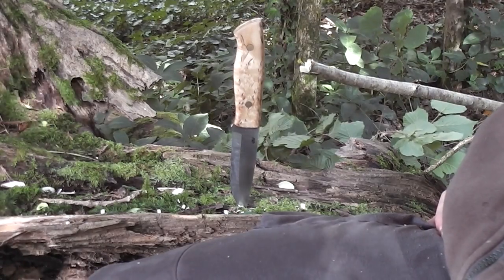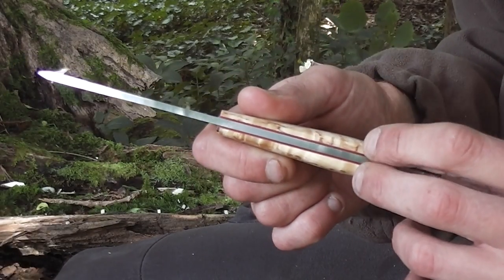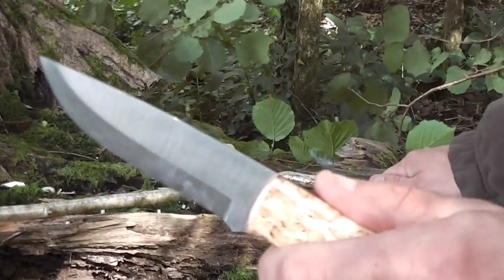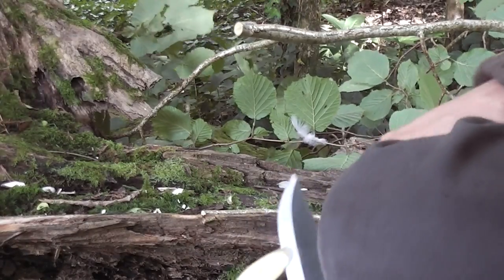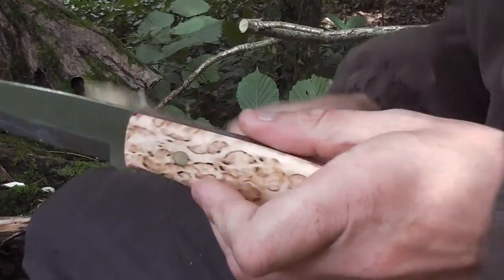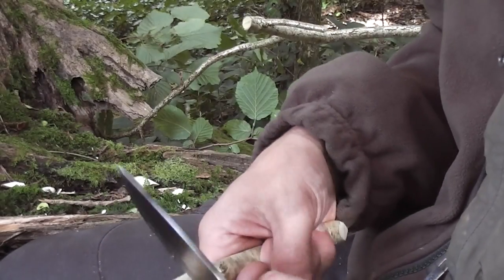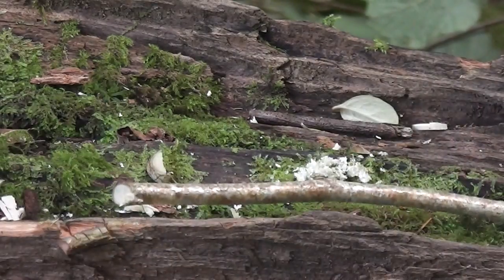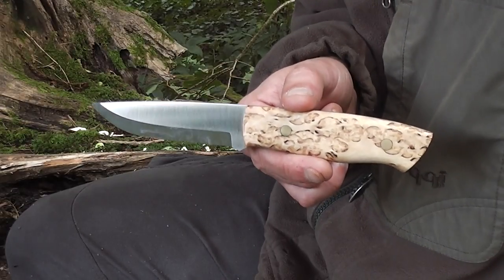ENZO TRAPPER REVIEW AND TEST.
A great small bushcraft knife.Available in 01 or D2